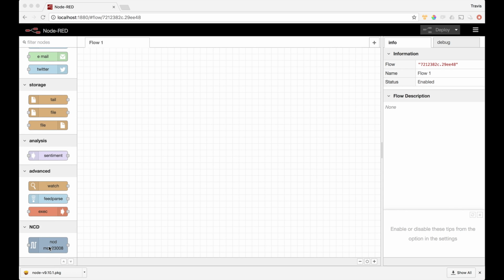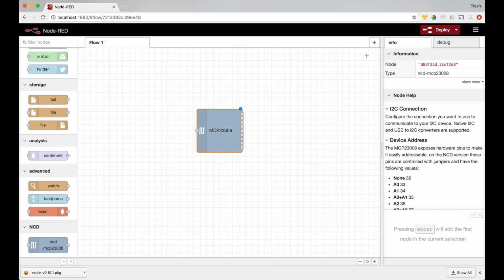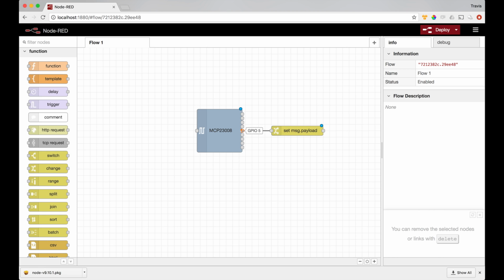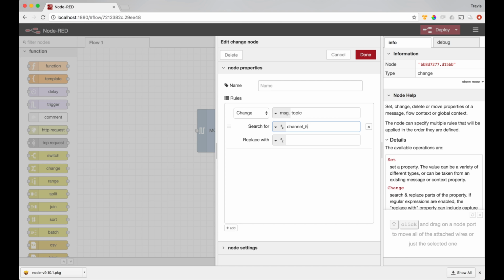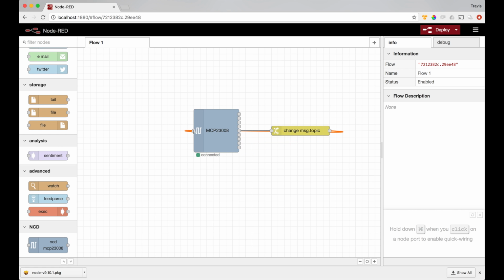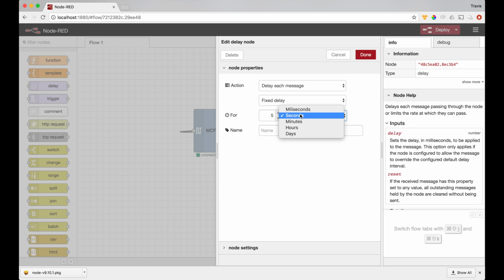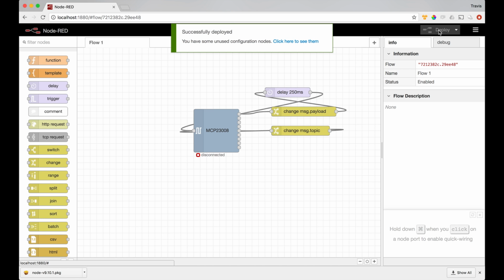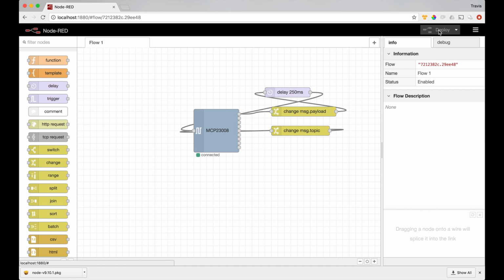Node Red MCP23008 Input Relay Timer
In this video we will have fun by setting some DIOs on the MCP23008 to inputs and triggering a relay output all in Node Red without writing a single word of code.